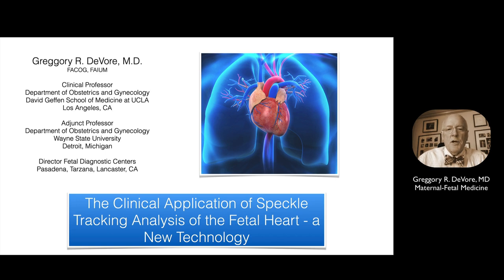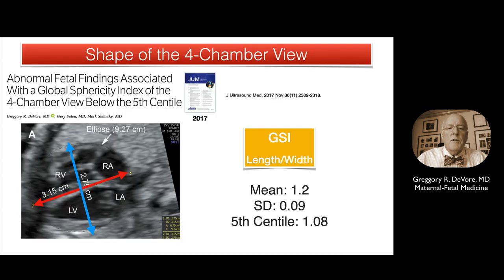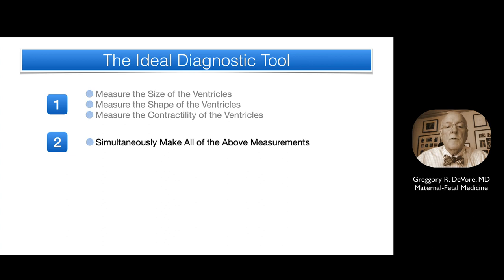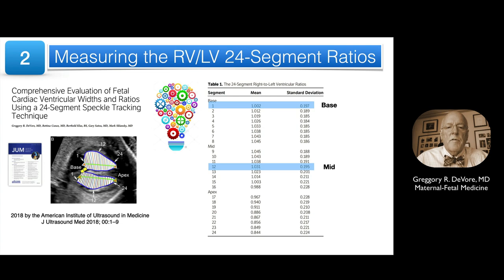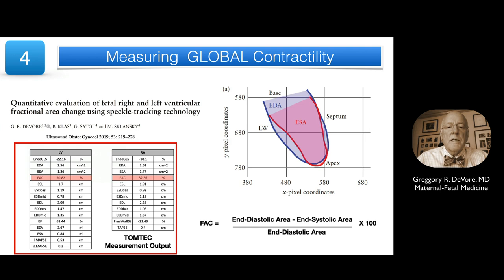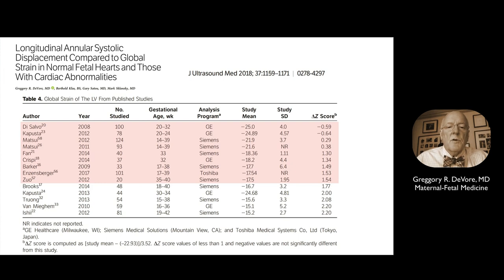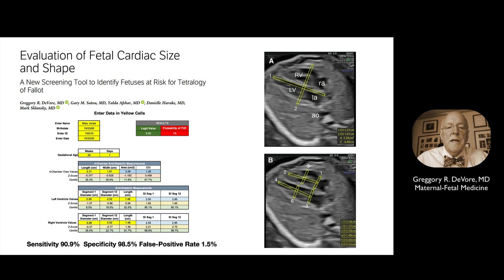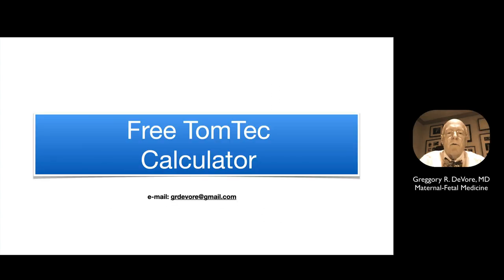The clinical application of speckle tracking analysis of the Fetal heart – a new technology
In this video Prof. De Vore gives an overview on how the technology works and the information it provides to the physician.